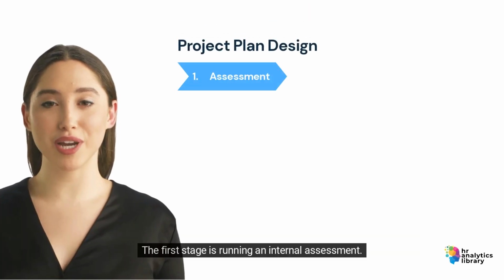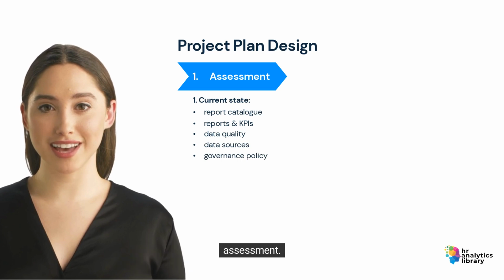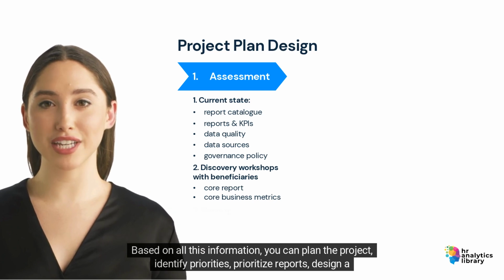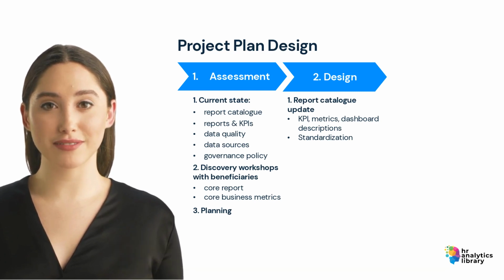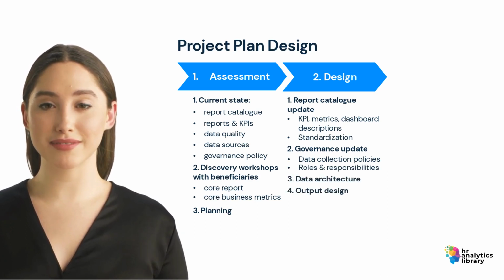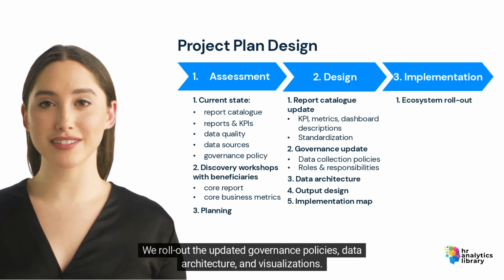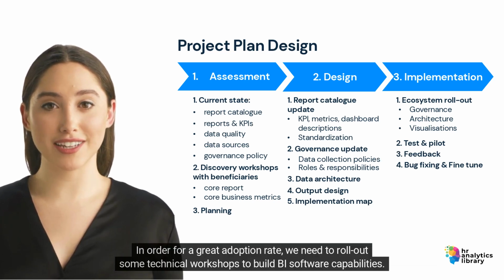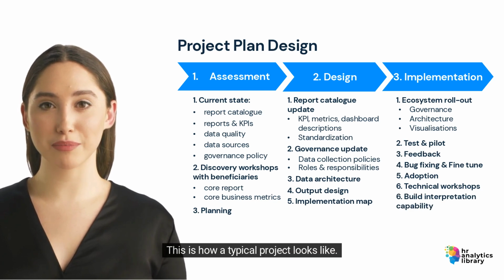Project Plan Design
Developing a People Analytics Reports & Dashboards Ecosystem can seem challenging. Here is how a typical project plan might look like. Learn more in hranalyticslibrary.com